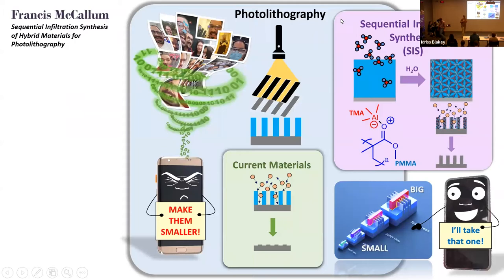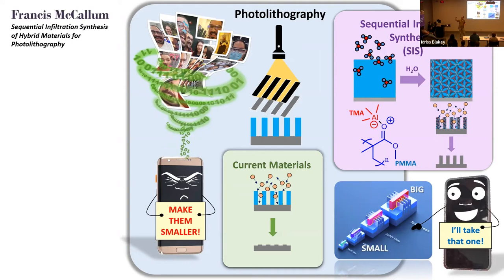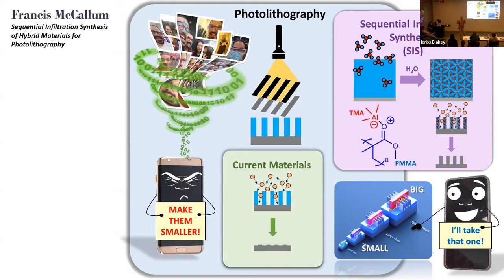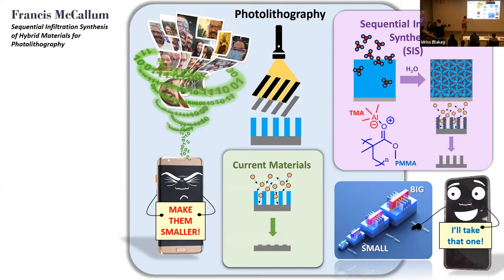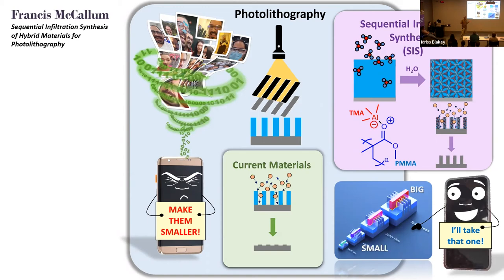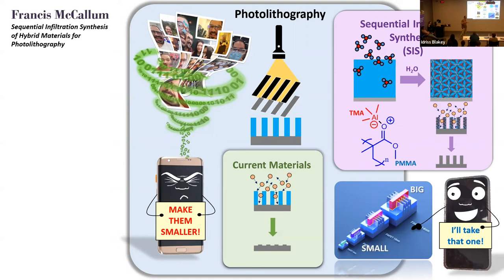Sequential infiltration synthesis of hybrid materials for photolithography - Francis McCallum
AIBN 3MT heat entrant Francis McCallum and his presentation titled 'Sequential infiltration synthesis of hybrid materials for photolithography'.